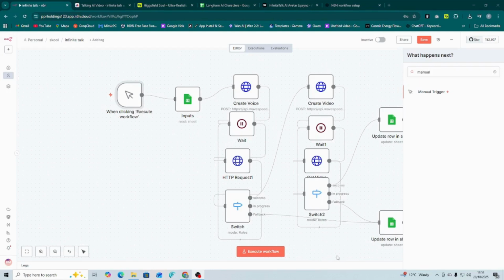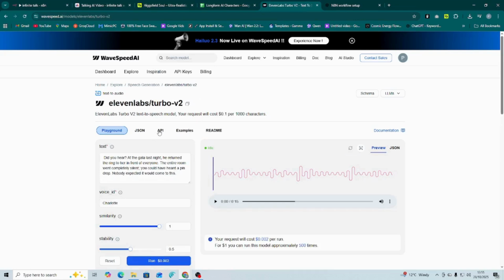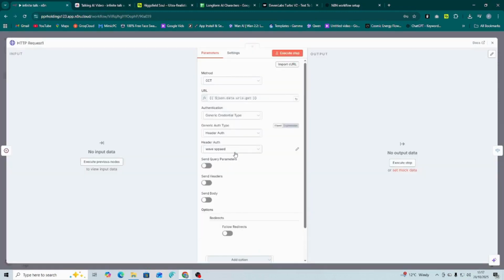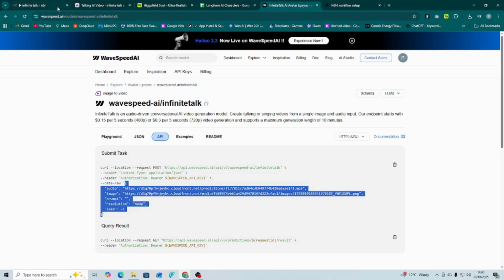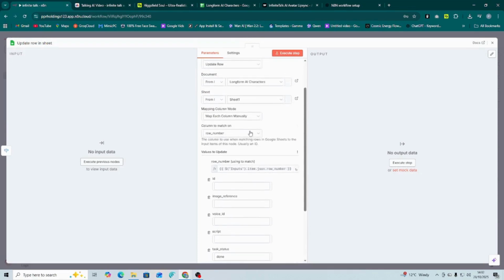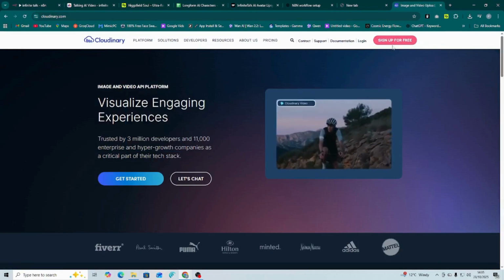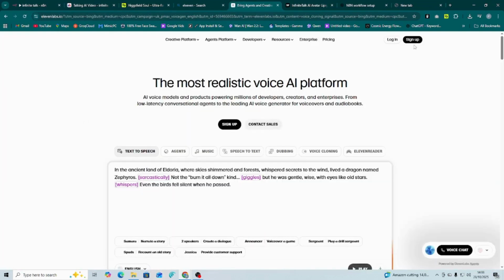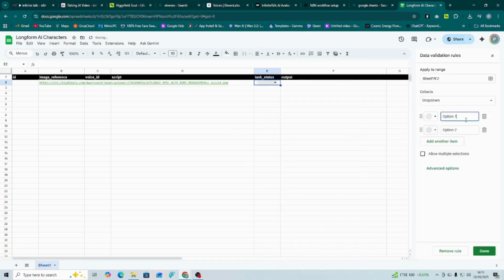I Automated 10-Minute AI Videos with ONE Click!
This AI System uses InfiniteTalk to create long-form AI speaking videos with a consistent voice and a consistent character